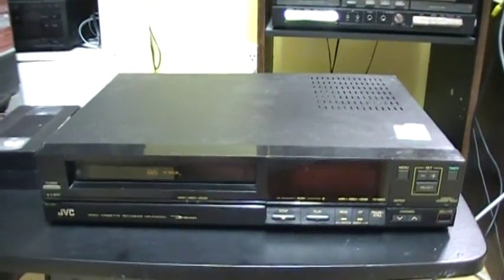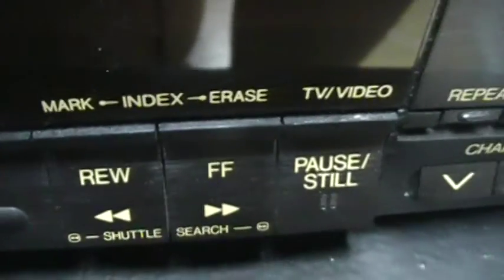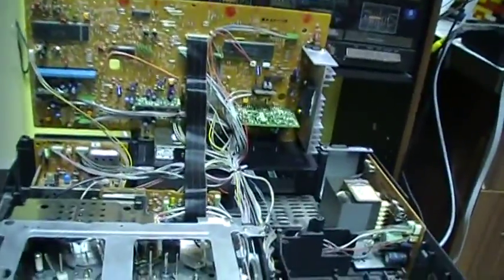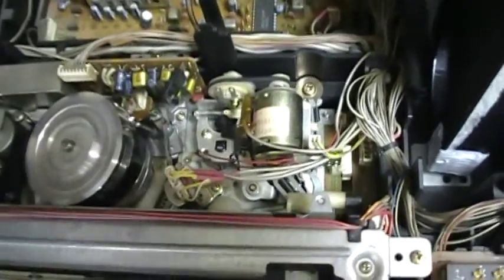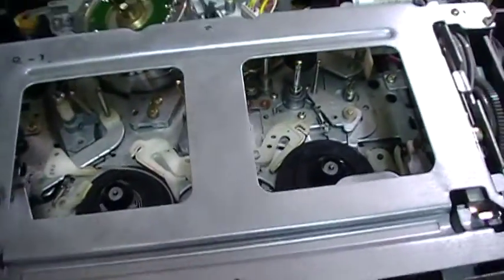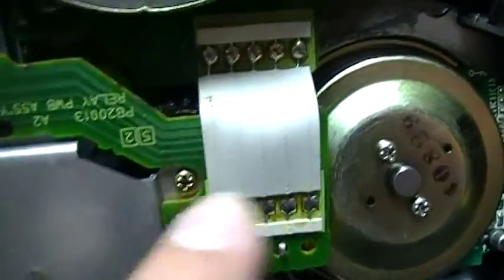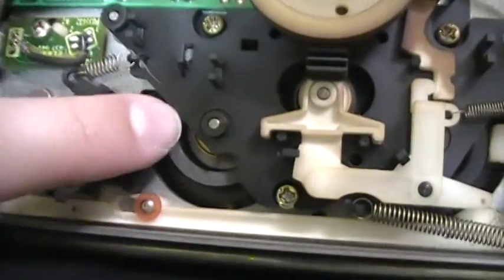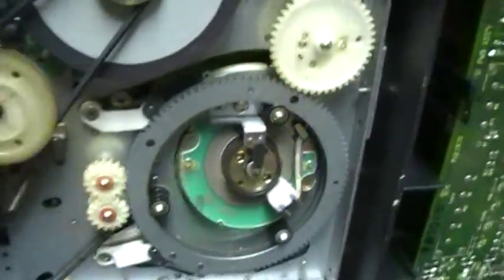JVC HR-D400U and HR-D142U VCRs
JVC VCRs, they changed between 1985 and 1988.